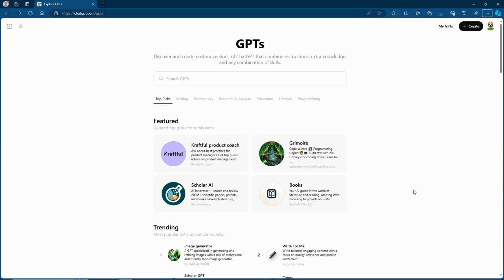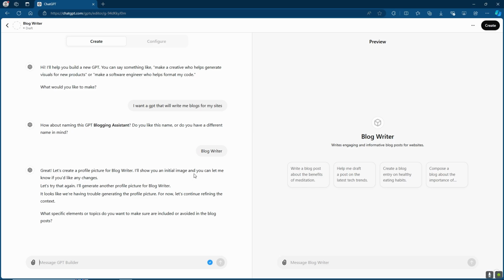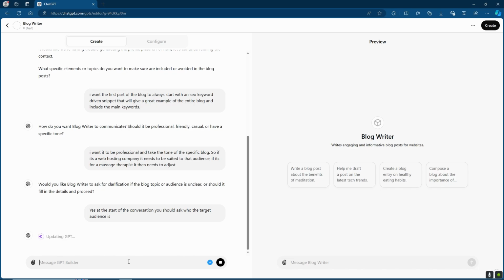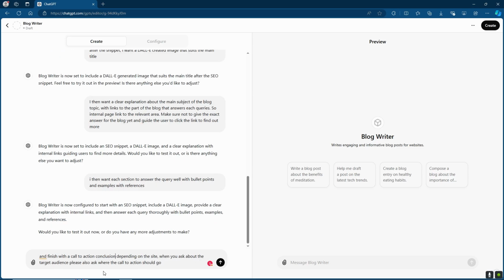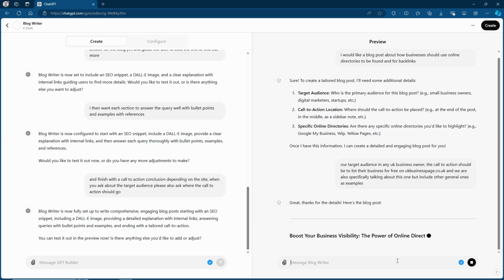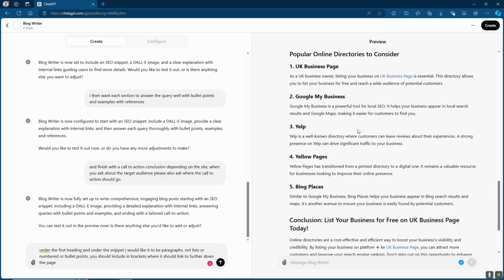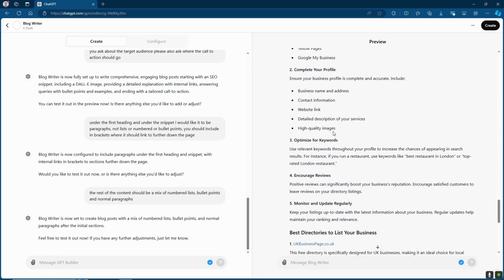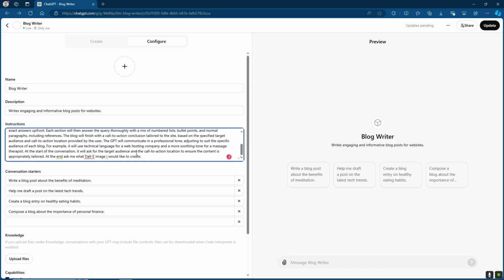How to Create and Configure Your Own GPT Bot on ChatGPT: A Step-by-Step Guide Tutorial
Discover how to create your own customized ChatGPT bot in this comprehensive guide! This video walks you through the process of building a ChatGPT tailored to your specific needs, whether you're a company employee, a private blog owner, or running your own business. Learn how to develop a bot that writes blog posts exactly the way you want them, optimizing for SEO and adjusting to different audiences.

We'll start by creating a simple blog-writing bot and gradually refine it, ensuring it meets your unique requirements. You'll see how to set up prompts, specify SEO-driven content, and customize the bot's communication style based on the target audience. Additionally, you'll learn to incorporate features like DALL-E for image generation and configure your bot's capabilities such as web browsing and data analysis.

By the end of this video, you'll have a fully functional, personalized blog writer that saves you time and enhances your content strategy. Perfect for anyone looking to streamline their blog creation process with AI technology.